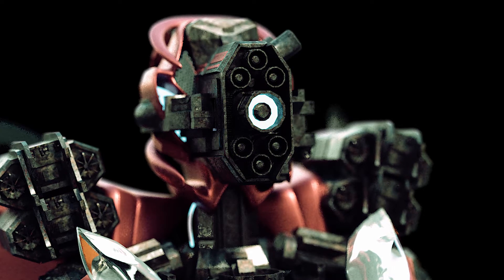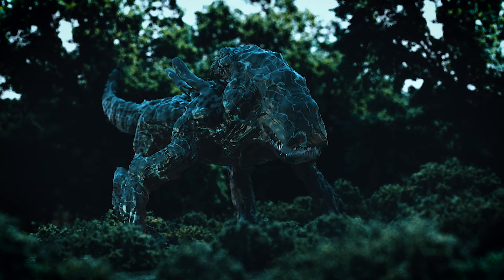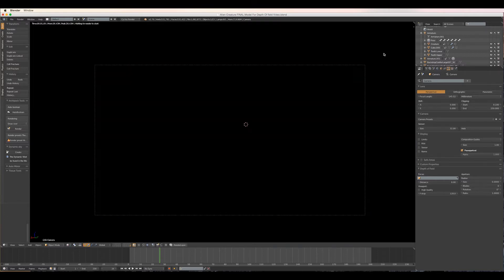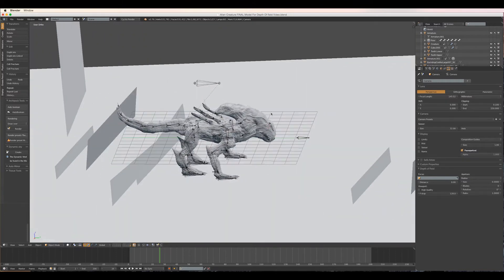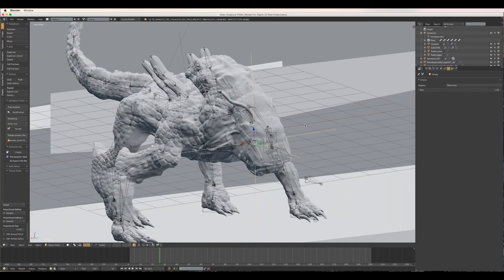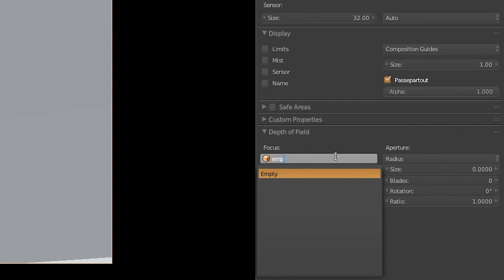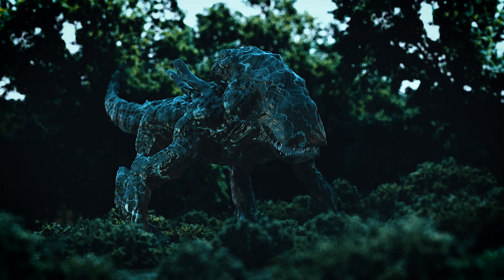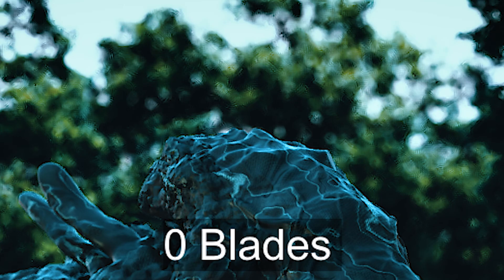Depth Of Field in Blender Cycles EASY! | Tutorial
WELCOME. Learn how to quickly use depth of field in Blender 3D.

Professional portfolio: 96films.co.uk